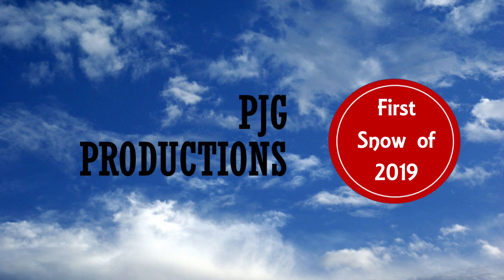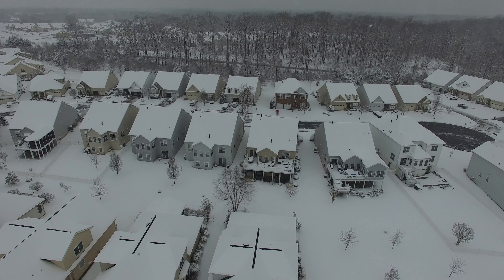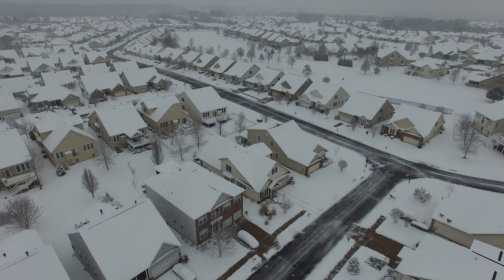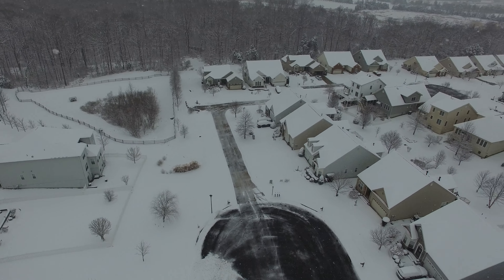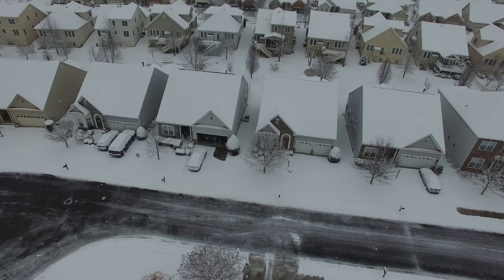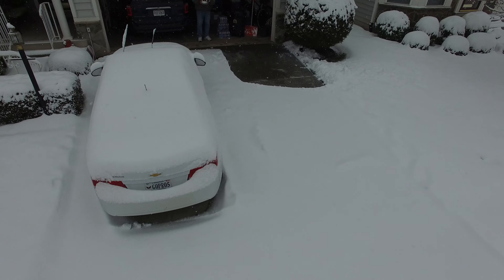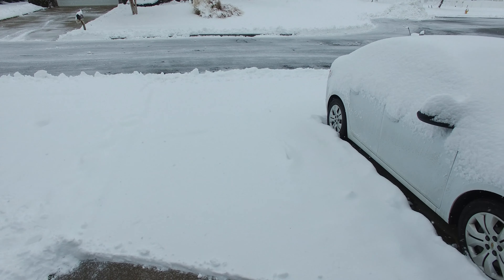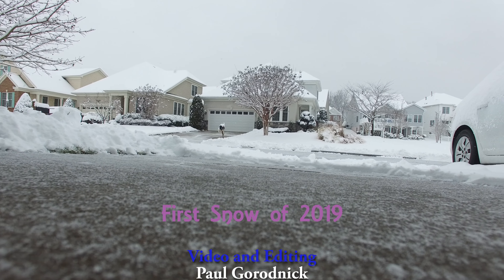DJI P3 4K - 1st Snow of 2019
1st snow of 2019. Took the drone up to above the houses and did
a quick fly around. Still snowing but knew the props would keep
things relatively dry for the short flight. No repeat from 2018.
I stayed away from the lake. Enjoy!
Drone Used: Phantom 3 4K
Camera Used: GoPro Hero Sessions 5
Time Lapse Settings:
# of Photos:
Editing: Adobe Premiere Elements 14